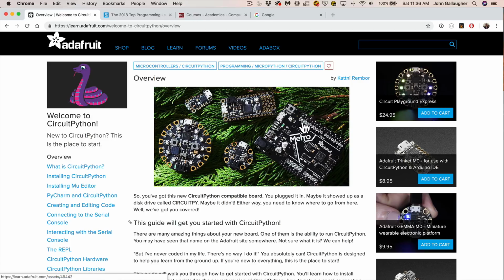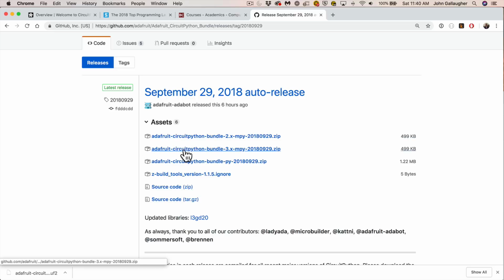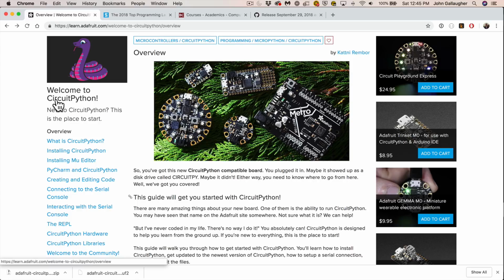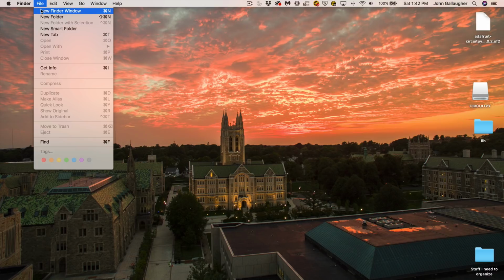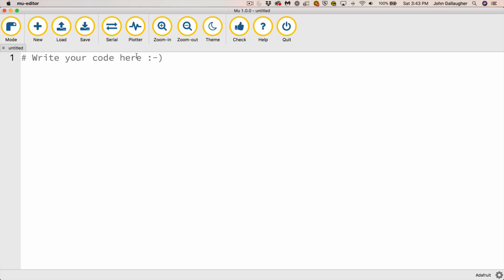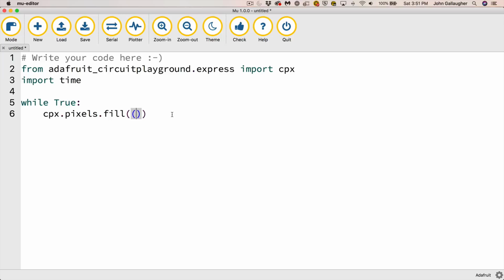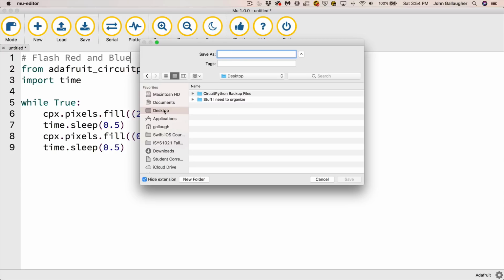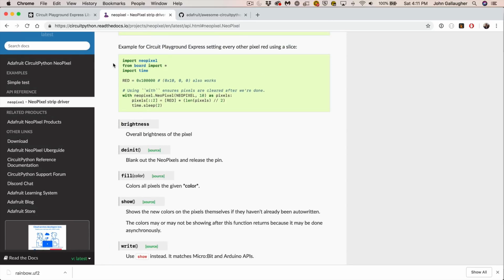NEWER VERSION AVAILABLE. See description. CPX CircuitPython Lesson 1 Setup and Install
A new version of this video is available in the CircuitPython School playlist

How are you using this content? Are you an educator assigning it to classes? Are you an independent learner? A home-schooler? College student? Please tell me in a comment or by reaching out via e-mail (I'm easy to find). I'll be updating the CircuitPython content later this year to prep for a new Fall course & I'm interested in learning how others are using this material, as well, as it'll shape my future work. Thank you and if you've visited this video, please check out the hundreds of other videos and projects on my YouTube channel

Tutorials and Sample Code: Circuit Python Made Easy on the Circuit Playground Express